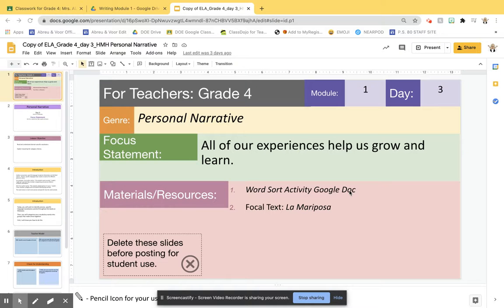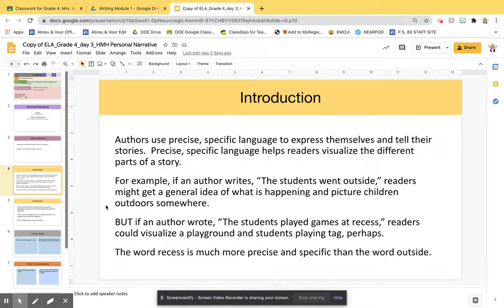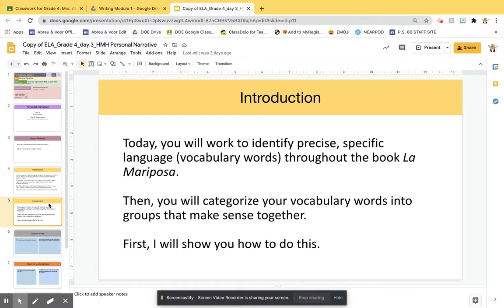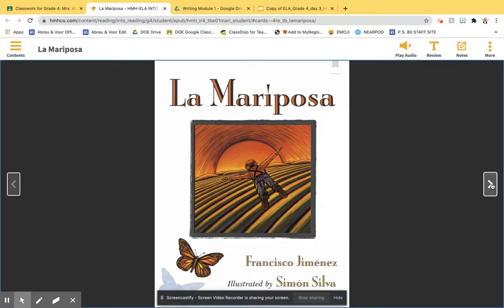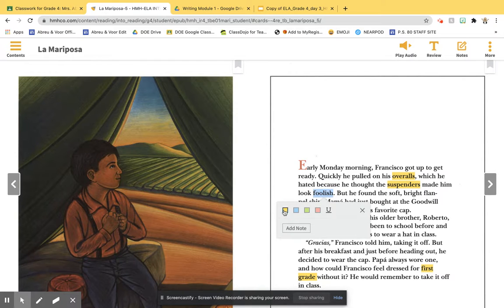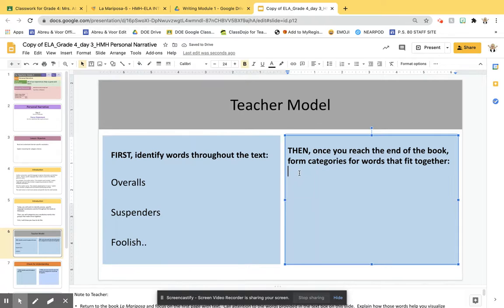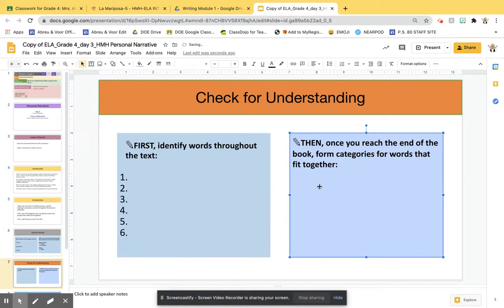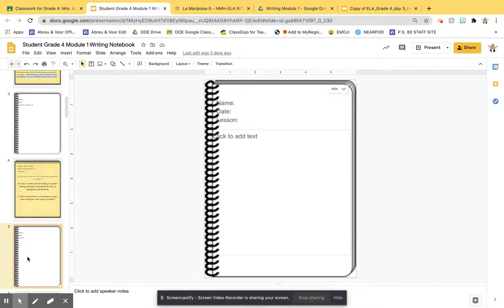Gr4 Writing Lesson 1.3